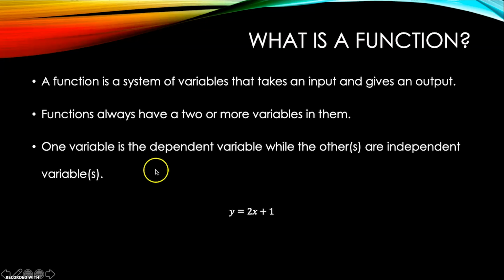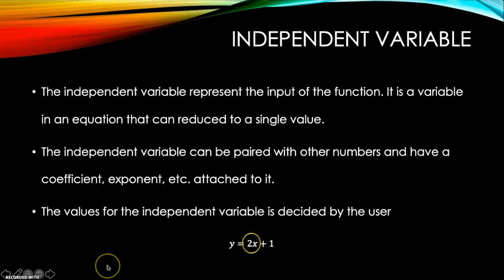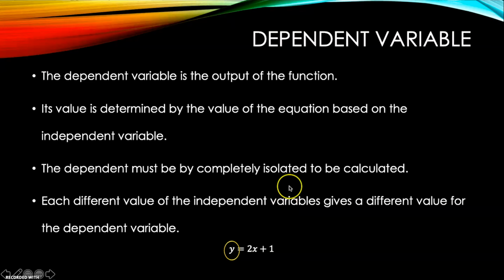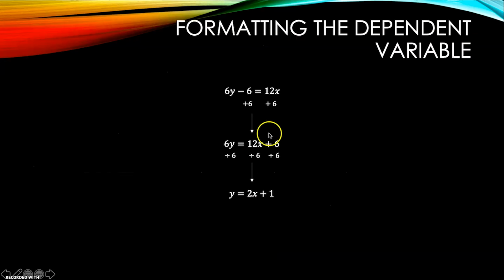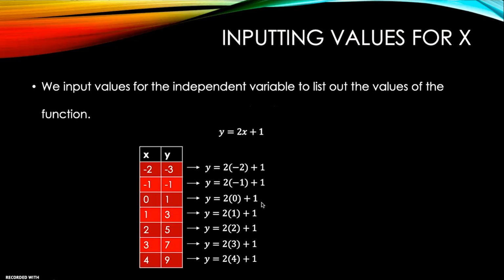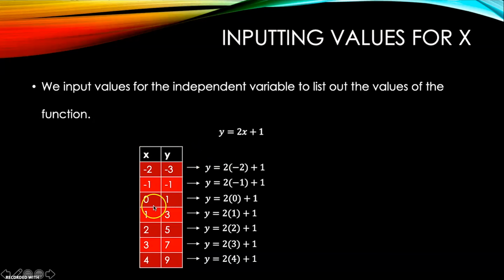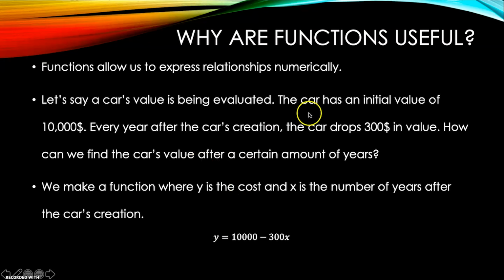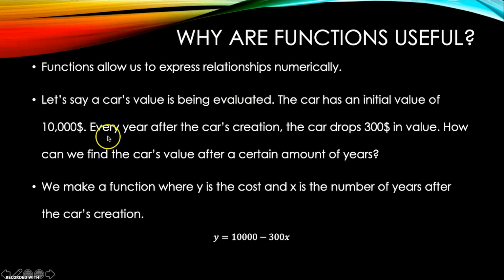"Intro to Functions of Variables" by Elijah Asemota (Middle School Math)